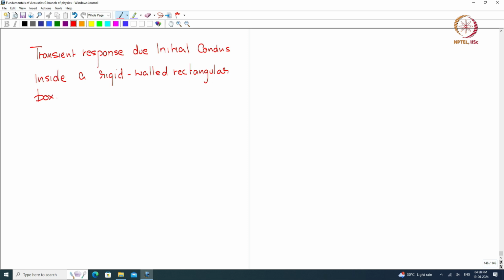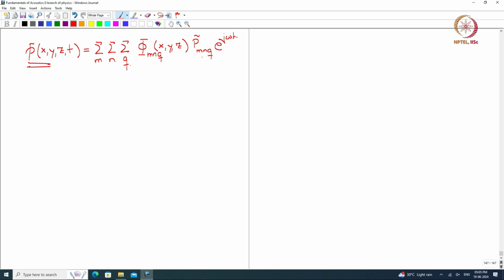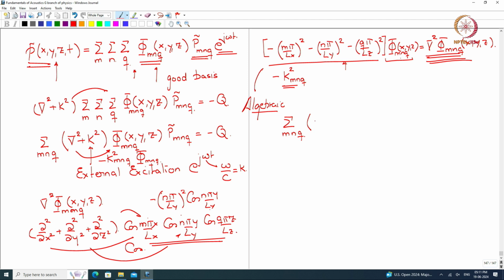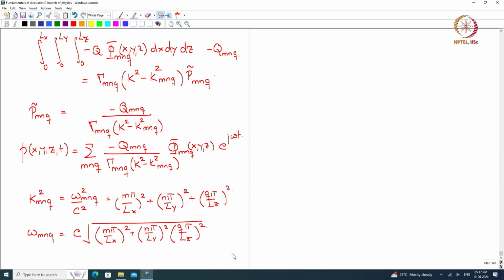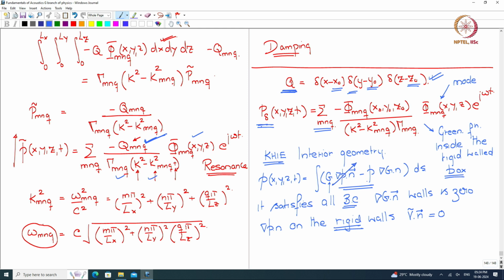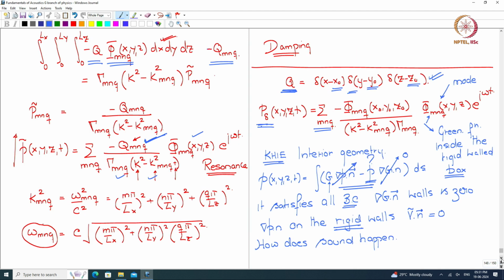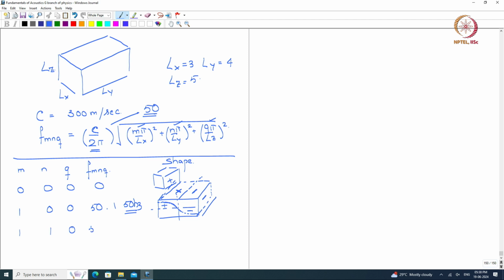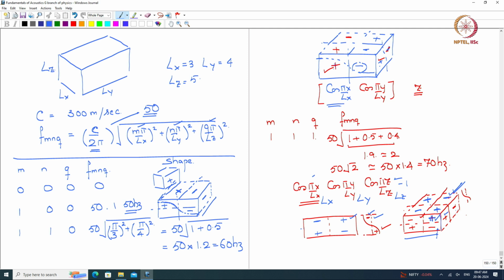Lec 44 Sound field inside a rigid walled box due to a harmonic source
volume velocity source, modeshape, resonance, boundary conditions, natural frequency, orthogonality, Green function, modal sum, KH integral with a source term.